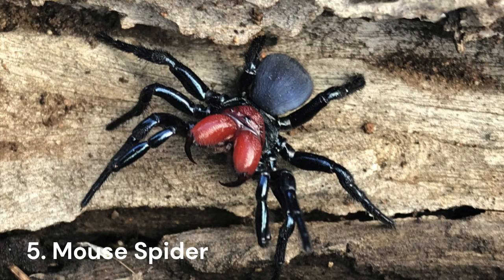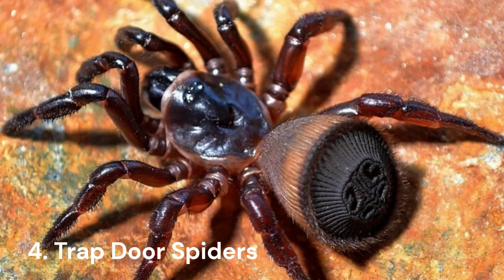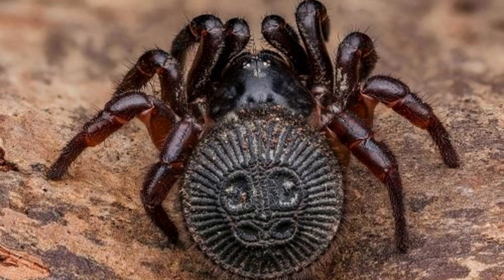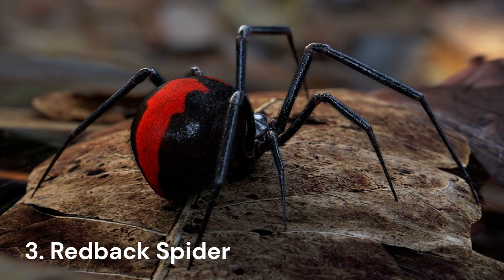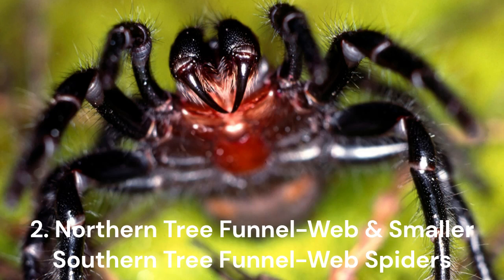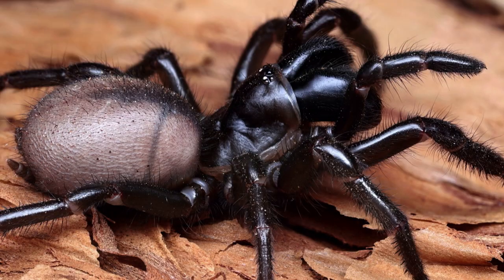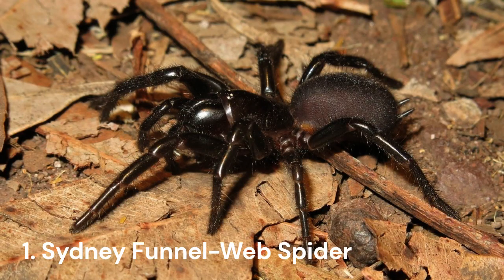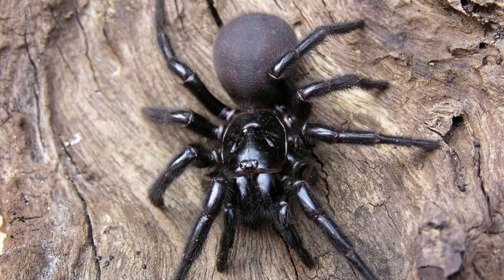5 most dangerous spiders in Australia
5 most dangerous spiders in Australia

From the Redback spider to the Huntsman, Australian spiders are some of the most deadly in the world. In fact, our venomous eight-legged creatures have quite the fearsome reputation across the globe.

Ultimately, you’re more likely to be killed by a bee than a spider (yes, really), but that doesn’t stop the Arachnophobes among us from screaming in sheer terror when they spot a Daddy long legs in the corner. Nevertheless, spiders are some of Australia’s most deadly species. If left untreated, their bite can prove fatal.